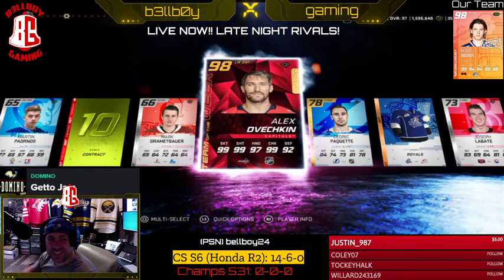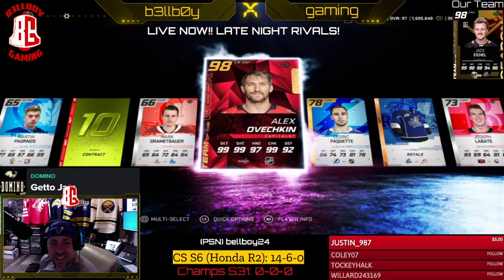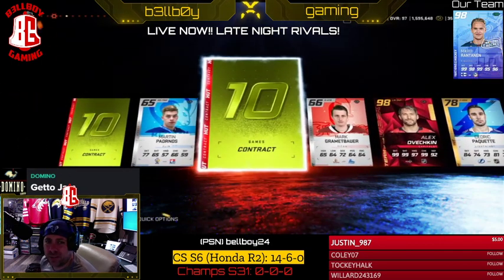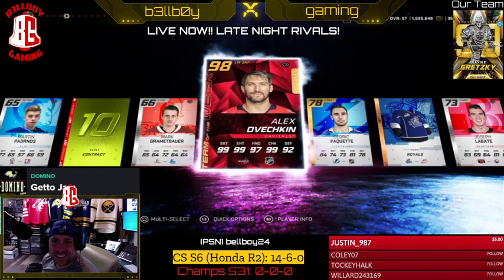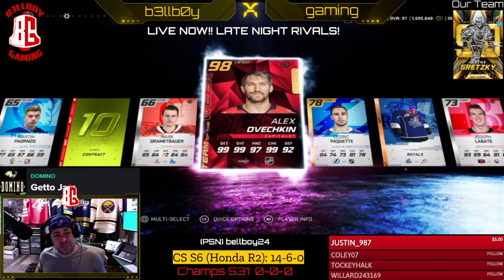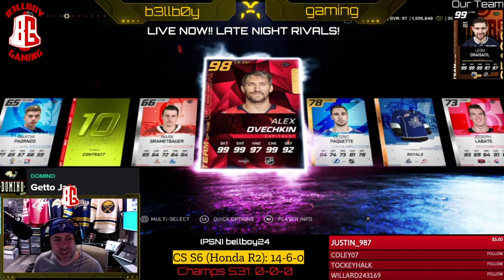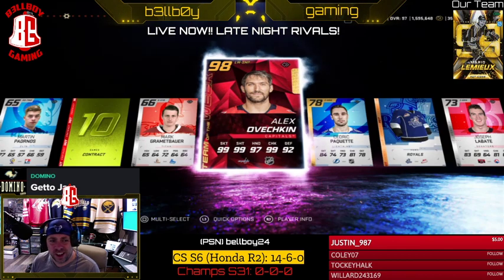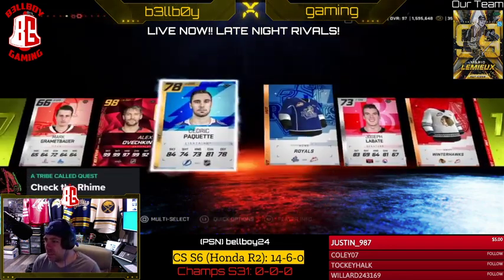NHL 20 - Pulled a (98) Ovechkin in a 60k Pack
Talk about Lucky! We pulled a TOTW (98) OVR Alex Ovechkin from a 60k TOTW Pack! Did not expect this at all. Watch for Proof!!